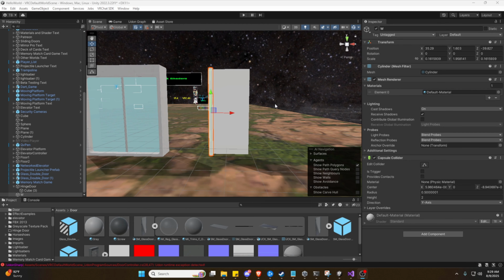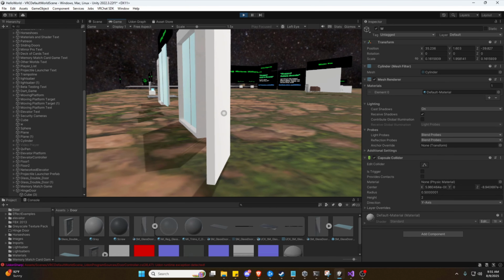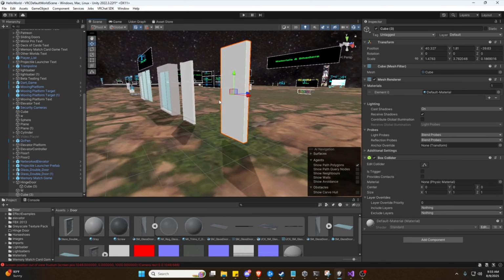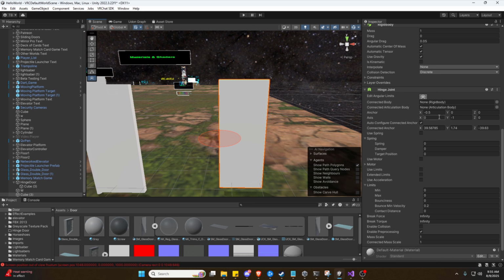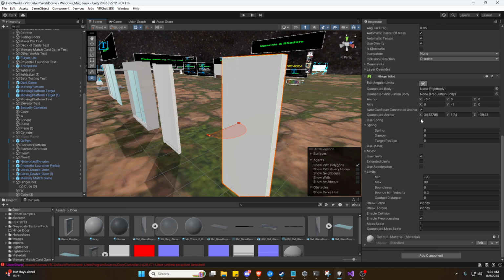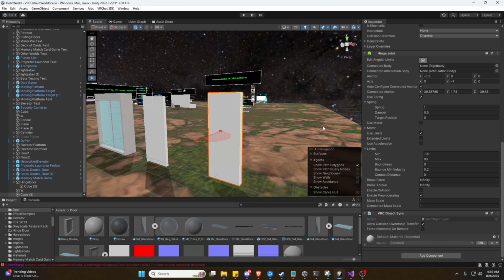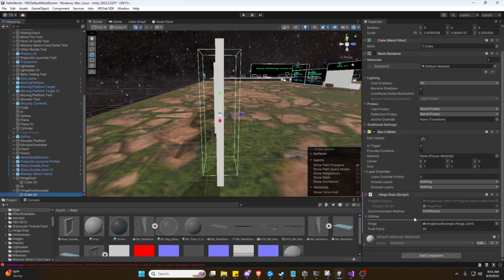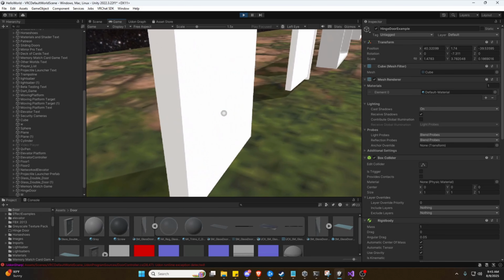VRChat World Tutorial: How To Make A Swinging Door With Hinge Joints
Learn how to create a fully functional swinging door in your VRChat world using Unity’s hinge joints! In this step-by-step tutorial, we’ll walk through the entire process — from setting up the hinge joint to making your door interact with VR players, desktop players, and work perfectly in multiplayer. This door is completely networked, meaning all players see it move in real time.

Whether you’re making a realistic physics door for your VRChat home, a roleplay map, or a game world, this guide will show you how to get it working smoothly for everyone. Perfect for both beginner and intermediate VRChat world creators.

What you’ll learn in this tutorial:

Setting up a swinging door with Unity hinge joints

Making the door interactive for VR and desktop players

Networking the door for multiplayer synchronization

Tips for smooth, realistic movement in VRChat worlds

📦 Requirements: VRChat SDK3, Unity, UdonSharp